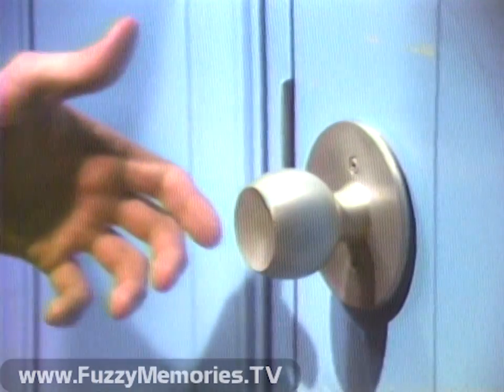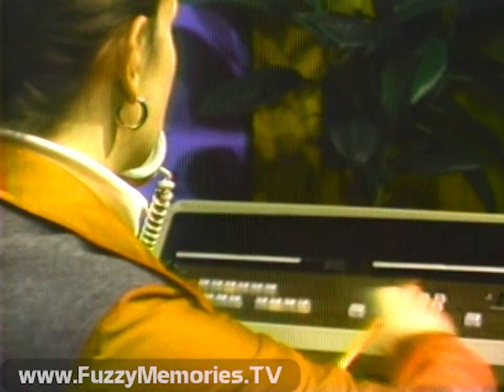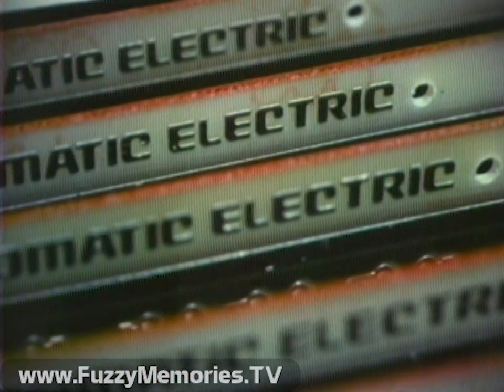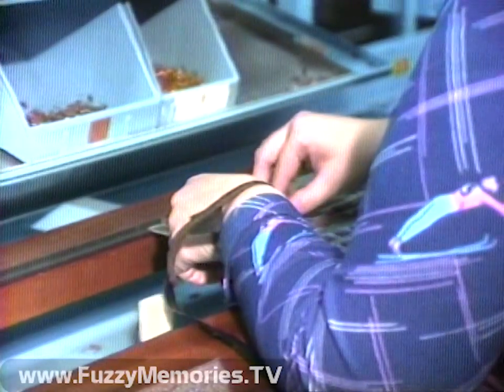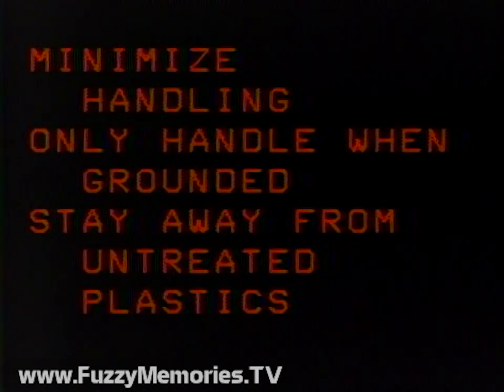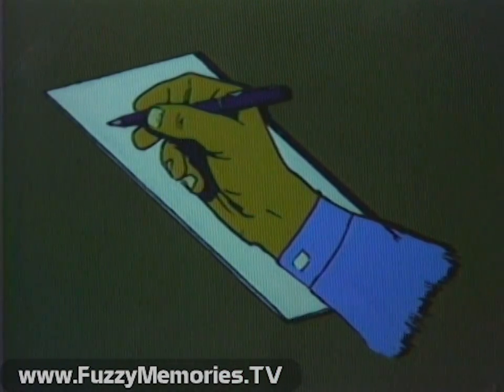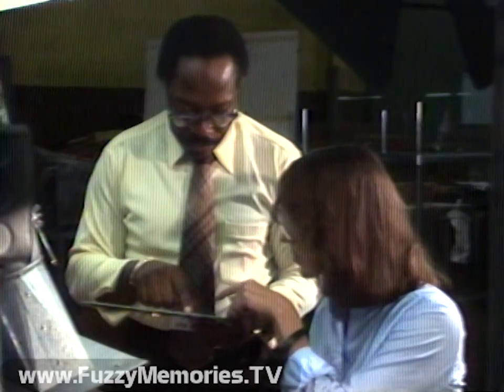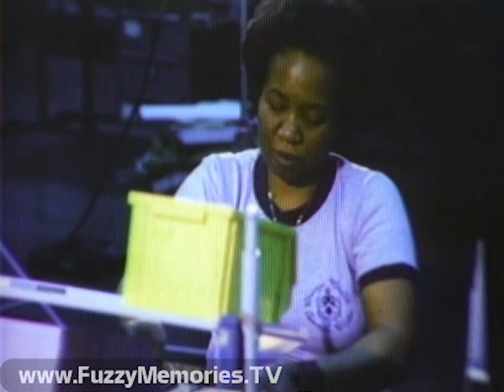GTE Training Video - "Static Damage: A Sensitive Situation" (1978)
From a Umatic tape, here's a look at the issue of static electricity as it relates to electronic components, as produced by General Telephone & Electronics (GTE). The narrator is ??, and is a training manual about the proper handling of same to prevent damage due to static charges.

Includes:

Shots of thunder and lightning, followed by a person walking on a carpet touching a metal doorknob, to show the effects of static electricity, followed by opening titles.

Various electronic components susceptible to damage from static electricity are shown, starting with the metal oxide semi-conductor (MOS) which is in many of GTE's telephone systems; a film of an atomic blast symbolizes the effect of static electricity thereon - and it only takes as little as 50 volts to do so. People carry as much as 3,000-3,500 volts in them, leading to only a finger touch destroying an MOS device - of which FD-1079 is one major marker, as is 'MOS' itself - but most especially, the color red. All signify precautions must be taken beforehand. A brief encapsulation of what was covered up to this point, follows.

Next, a set of precautions is shown, with the 'MOS' initials signifying the following (with specifics shown after the MOS title card):

- Minimize handling (keep in original containers when possible, return it to proper container as soon as completed, use protective bags for storage, handle components by body or edges)

- Only handle when grounded (use a wrist strap near your hand, as skin conducts static charges from clothing and other materials; attach strap to ground point; use grounded mats, special soldering tools and other equipment designed to reduce static electricity around work area,)

- Stay away from untreated plastics (such as plastic covers on job sheets, Styrofoam and vinyls of all types)

This is also briefly emphasized in the MOS title card.

A series demonstrations of a work situations with all the precautions described being applied is then shown, with a description of all the "red flags" (literally and figuratively). One of the demonstrations - without any such precautions taken - has a library music piece accompanying it, followed by a description of "what went wrong" as the footage is played again. The narrator emphasizes that "you" are one of the main factors in such improper procedures, along with plastics and an improperly prepared work surface.

The music starting at 07:45 is a library track called "Just Passing Through" by Valentino / BMG Production Music

A "know how to identify" primer is then shown to prevent such potential catastrophes (FD-1079, red warning markings, red type), followed by closing comments emphasizing safety in handling such equipment.

Ending credits:

Produced by the Training Department
In cooperation with the P.W.C. Assembly Areas

Ending 'GTE Automatic Electric' logo bumper

"Only you can properly handle such a sensitive situation."

This did not air anywhere, but was produced in 1978 (given '4/78' on several MOS devices shown in the course of this video, as well as the copyright - and some of the music).

This was from a tape donated to The Museum of Classic Chicago Television as part of The Mike and Britta Fayette Collection.